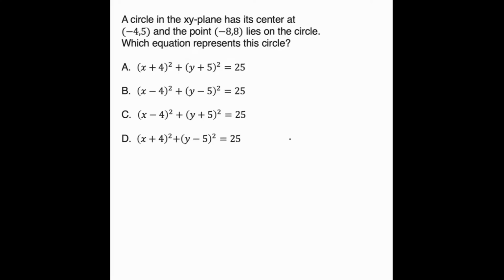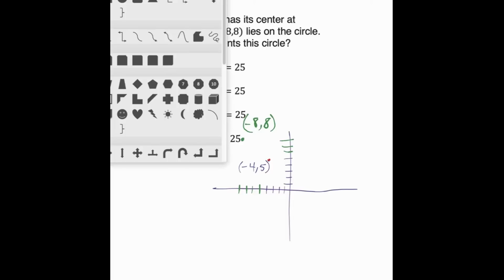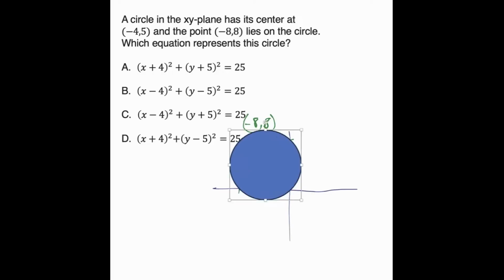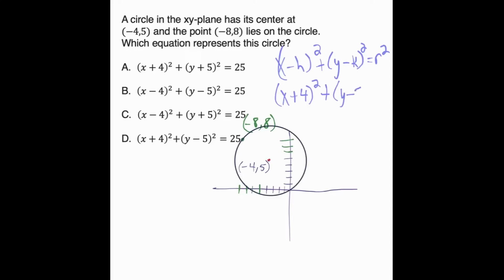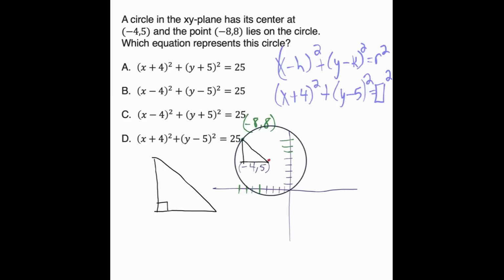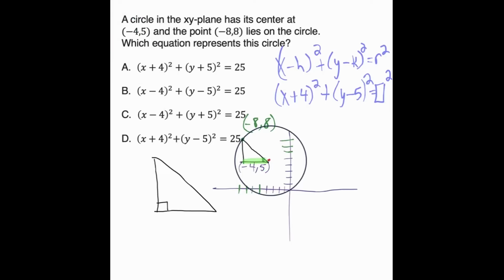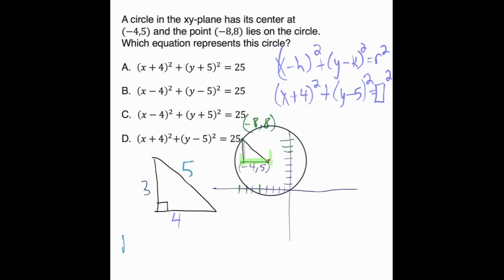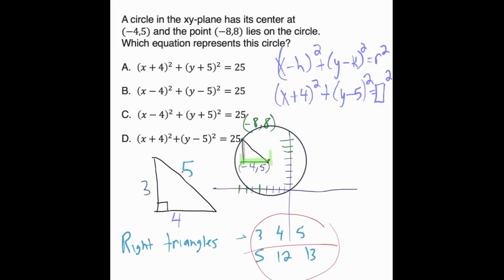A circle in the xy-plane has its center at (-4,5) and the point (-8,8) lies on the circle. Which...